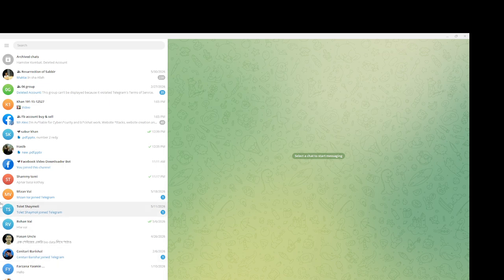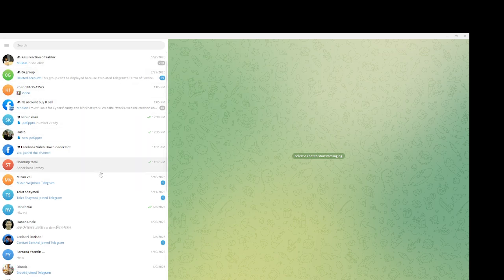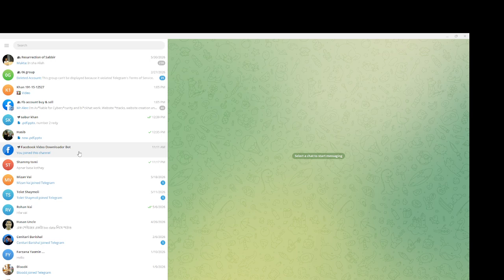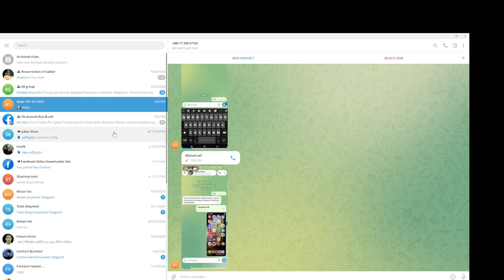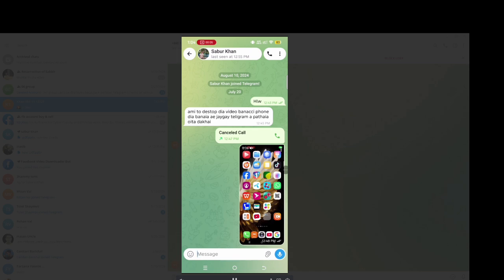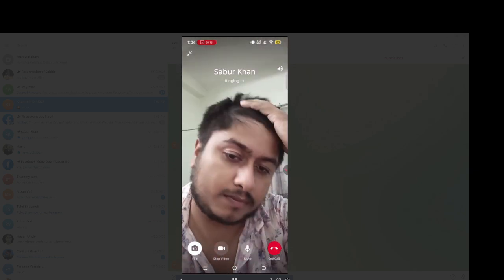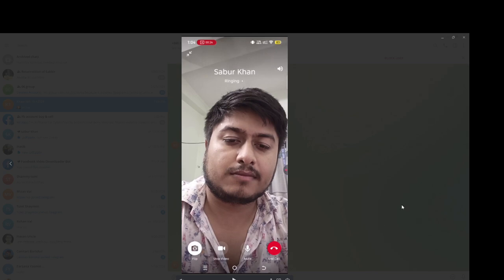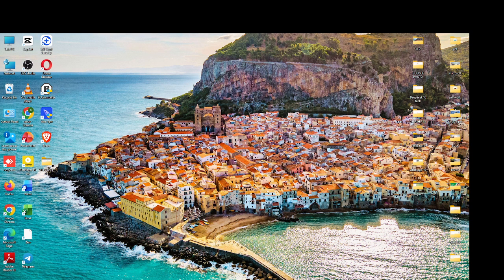How to Make Telegram Video Calls Full Guide 2026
Learn how to make Telegram video calls with this complete 2026 guide. This step-by-step tutorial shows you how to start one-on-one and group video calls, enable your camera and microphone, switch devices, share your screen, and improve call quality on Android, iPhone, and Telegram Desktop.